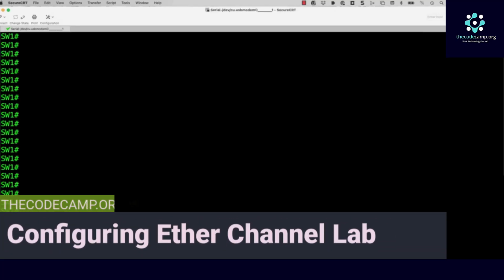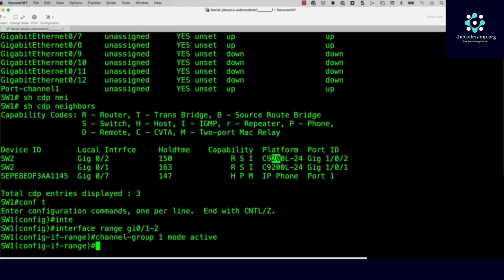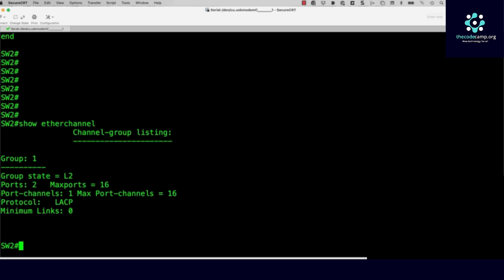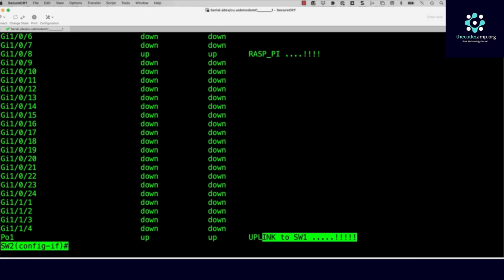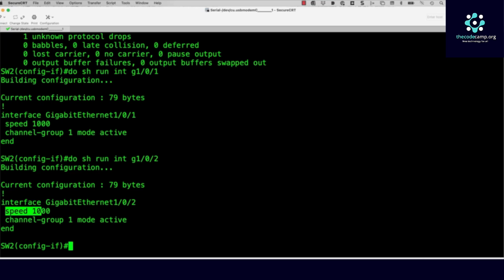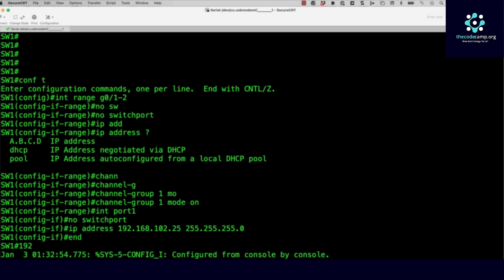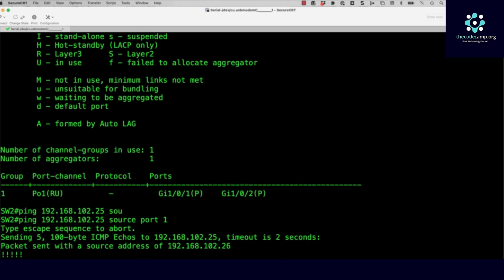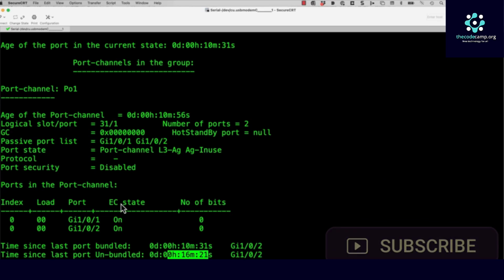EtherChannel Configuration Explained: Hands-On CCNA Lab Guide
In this video, we dive into the fundamentals of EtherChannel configuration for CCNA. Learn how to bundle multiple physical links into one logical link, improving network performance and redundancy. Follow along with this hands-on lab to master EtherChannel for your CCNA exam.